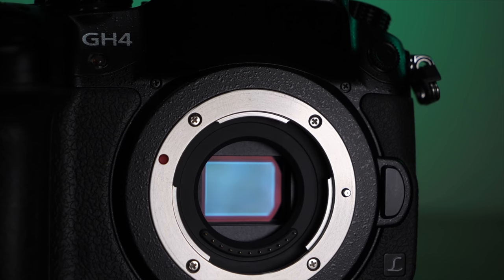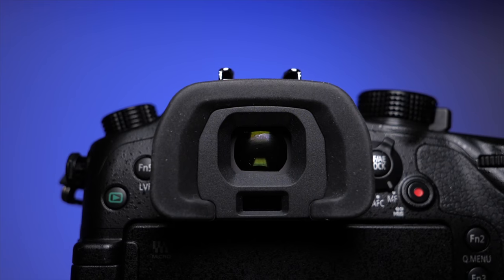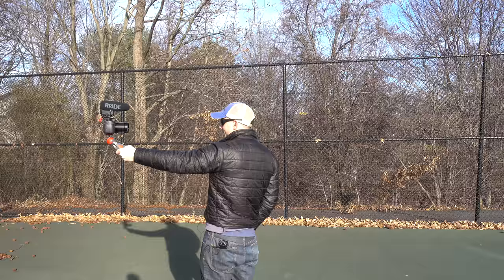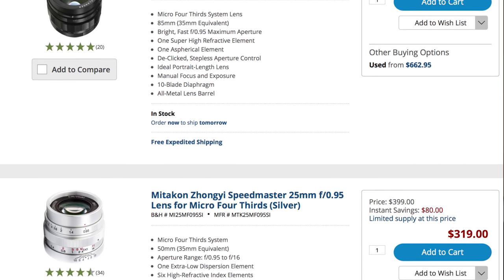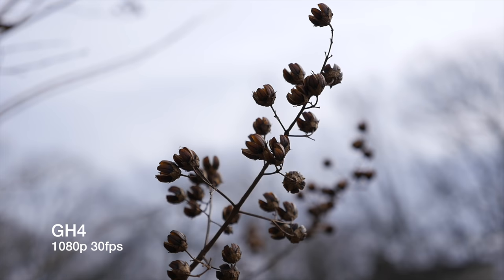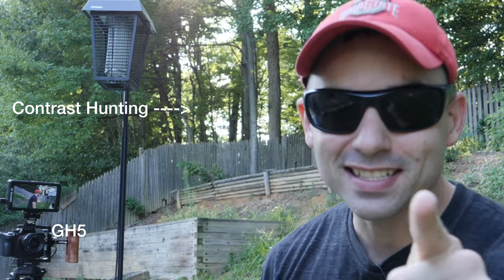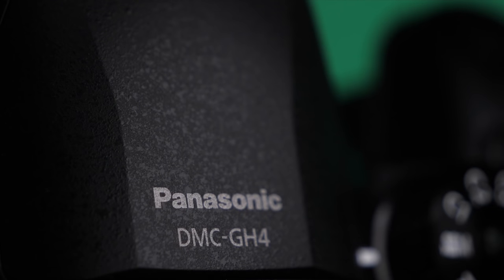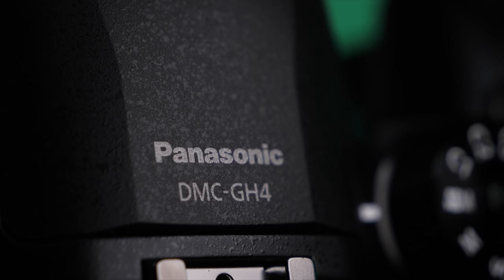4 Reasons YOU SHOULDN'T Buy the Panasonic GH4 in 2019! Point/Counterpoint!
In an effort to balance out my sometimes overly positive content its time to take a look from the other side of the coin.  This isn't meant to be a negative video in anyway shape or form I do continue to think the GH4 is a fantastic camera at the price point but here are four reasons that you might not want to buy it if you are looking for a camera in 2019.

Cameras/Gear recommended in this video